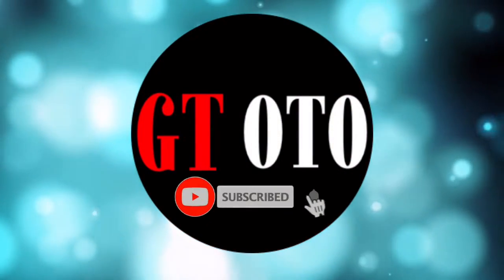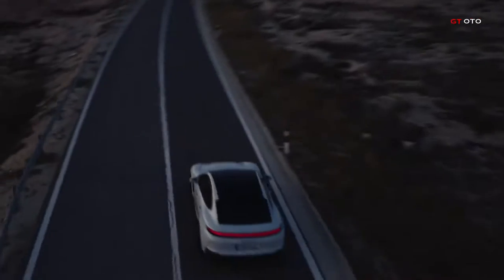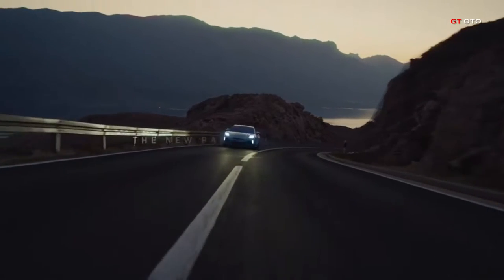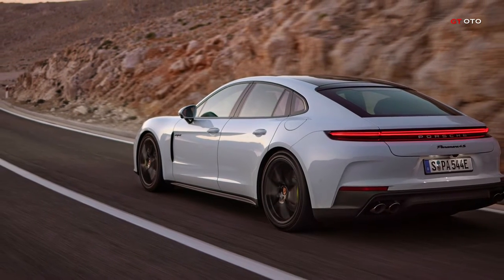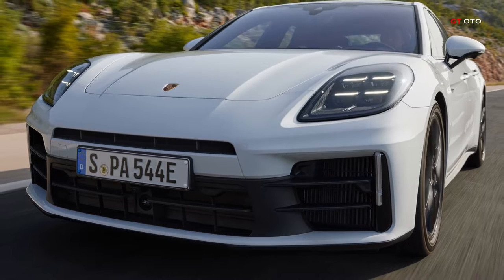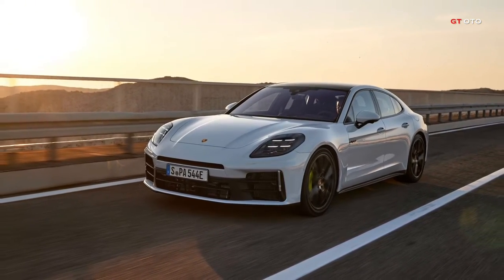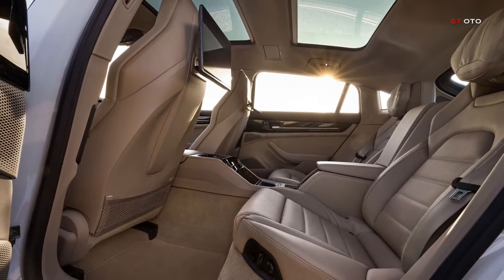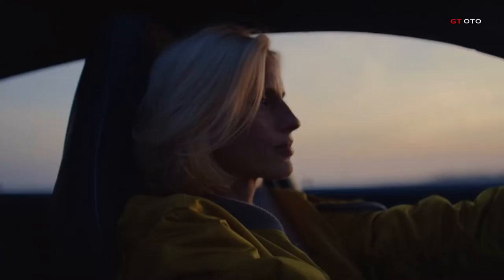FIRST LOOK: 2025 PORSCHE PANAMERA 4S E-HYBRID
Porsche introduces new e-hybrid variants of the Panamera, expanding its model range to include the 4 E-Hybrid and 4S E-Hybrid versions. The Panamera 4 E-Hybrid and Panamera 4S E-Hybrid are available for order, with deliveries in Europe set to commence in the second quarter of 2024.